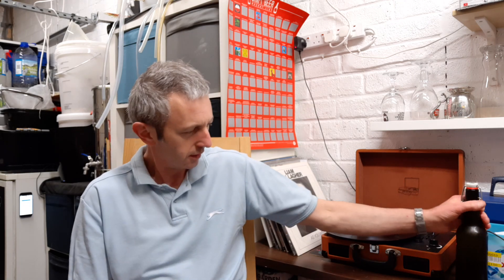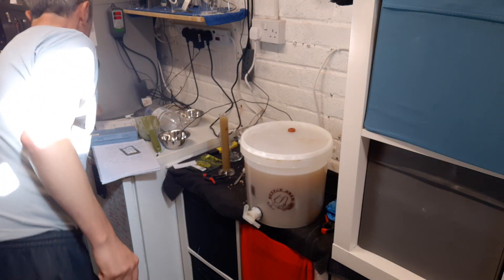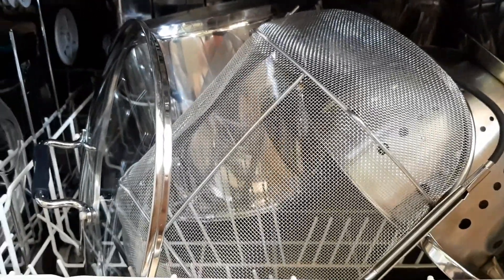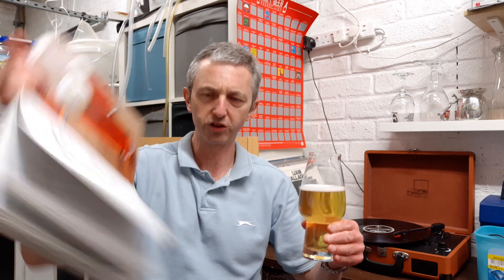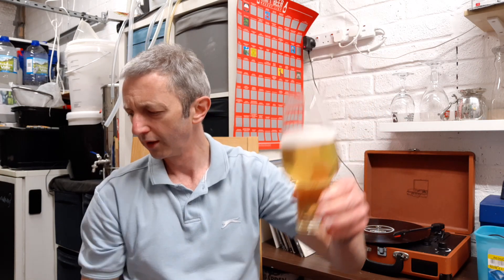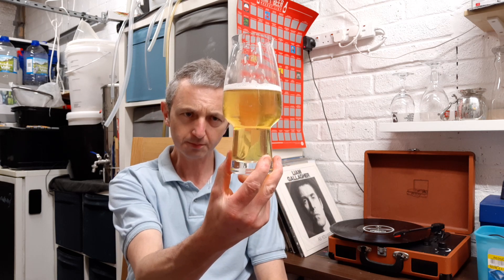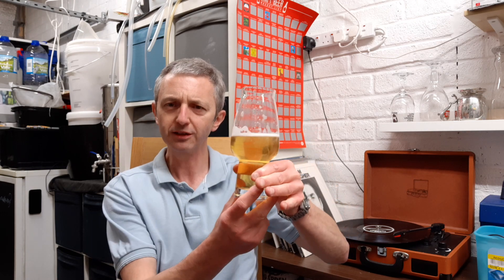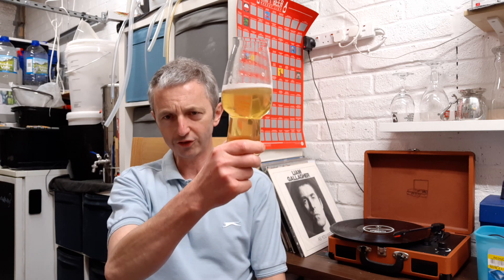Speedy Brewing -Part Two. RESULTS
Quick follow on from Part One,may be worth a look first if you haven't already watched?
What would I change? Not much,maybe not dilute.
OG    1.033
FG    1.006
ABV 3.6%ish

Really happy with the finished product and show it can be done. Have a crack yourselves.